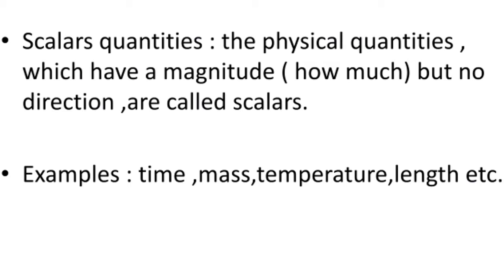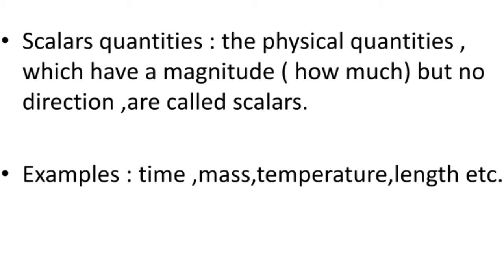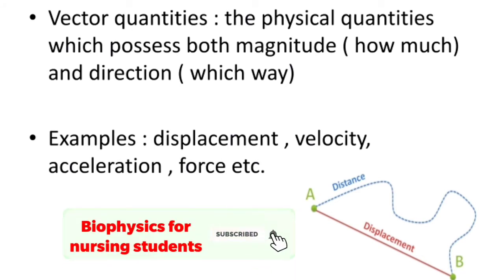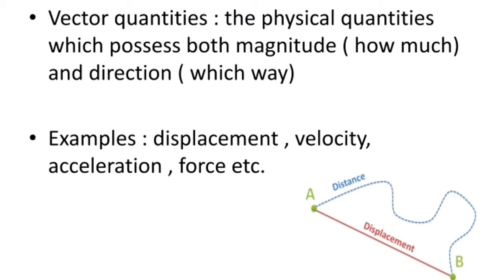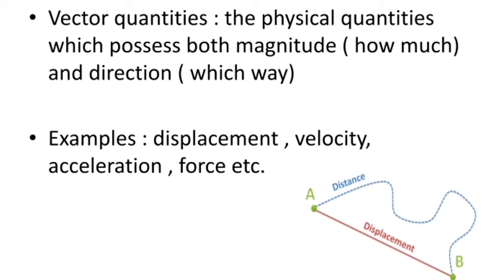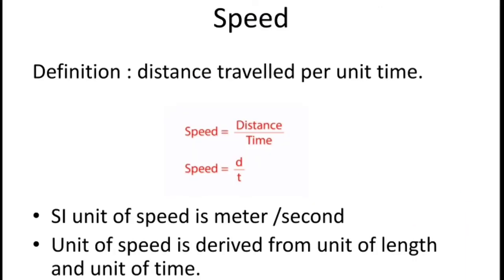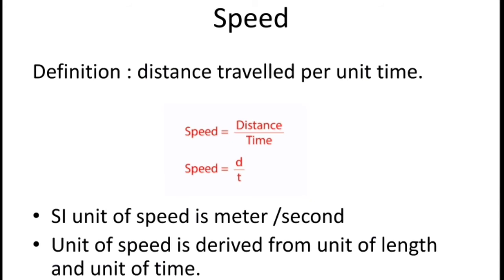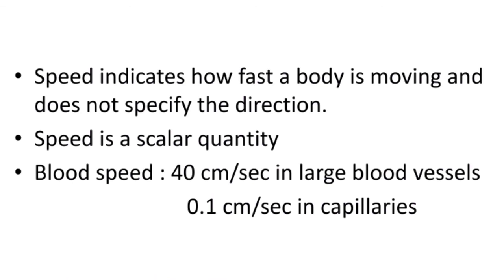Scalar & Vector II Speed II Distance and Displacement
what are scalars?,
what are vectors?,
definition of scalars,
definition of vectors,
examples of scalars and vectors,
 difference between distance and displacement,
speed,
calculation of speed,
speed formula,
units of speed,
blood speed,
derived unit.